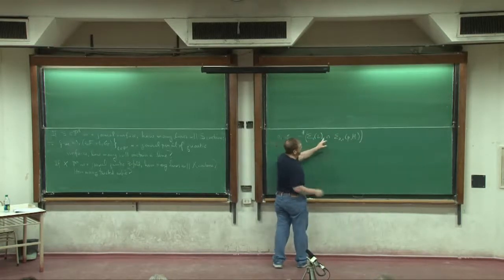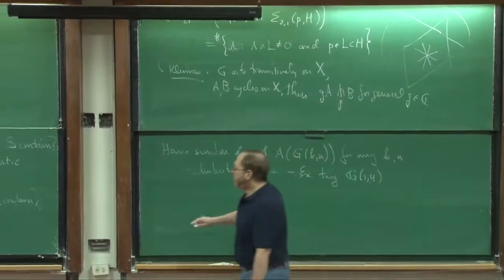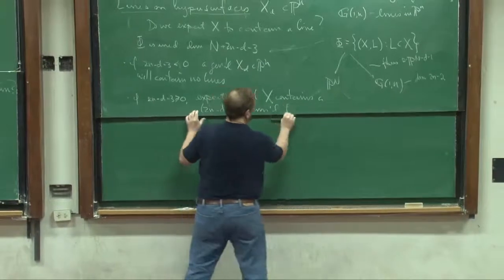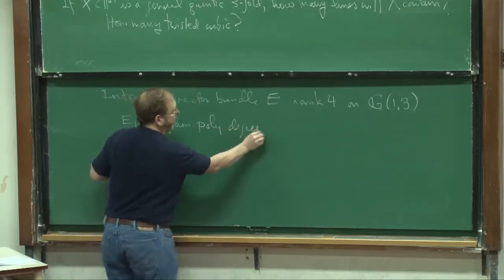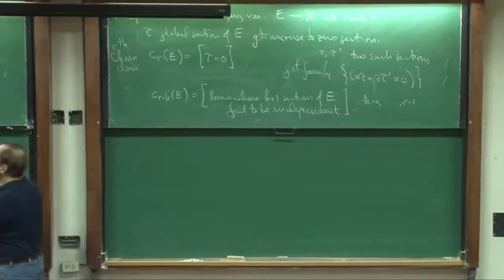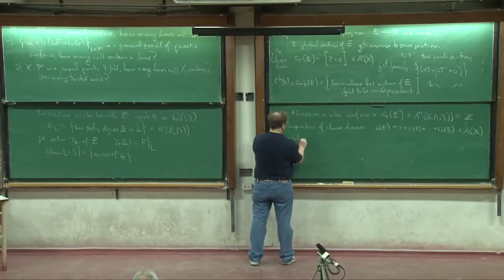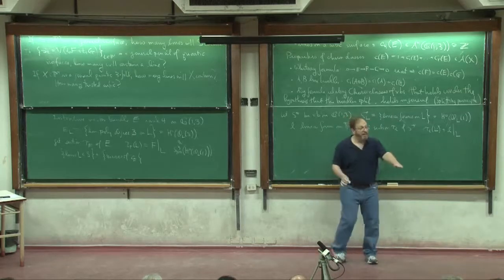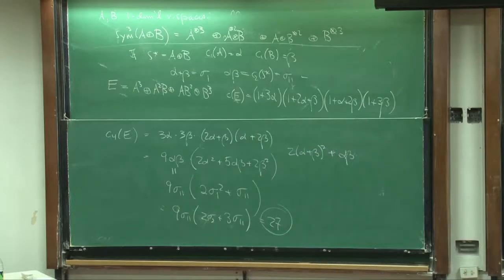Intersection Theory (3 of 5)